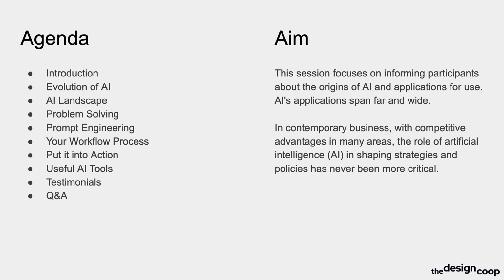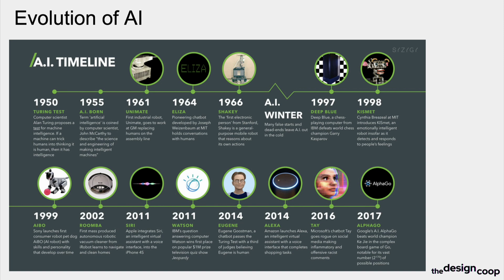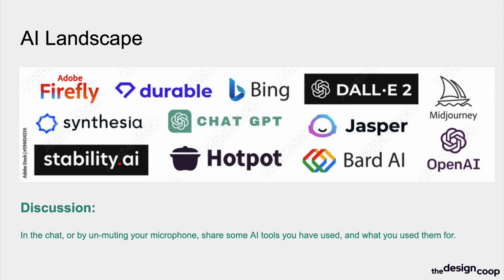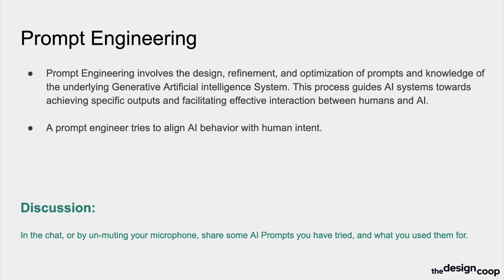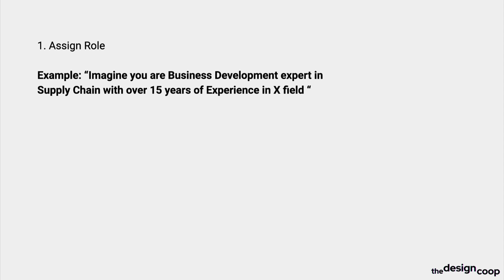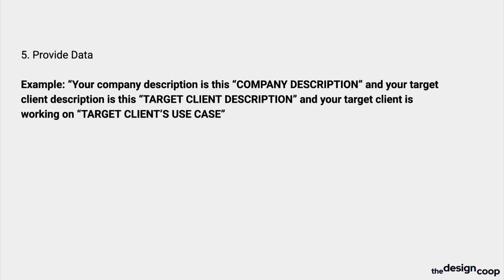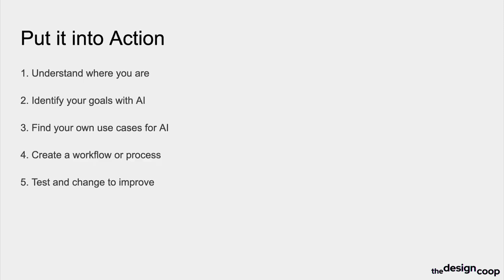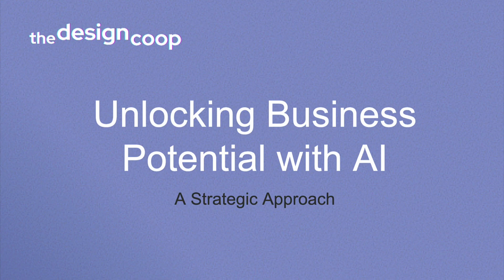Unlocking Business Potential with AI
This webinar provides a strategic approach to incorporating and implementing AI in your work, empowering you to amplify brand value, drive connections, and enhance marketing effectiveness.

For a more detailed course, go to a web browser and search for  'Udemy AI for Automating Business Operations and Marketing Success' or copy/past the link below into your browser: